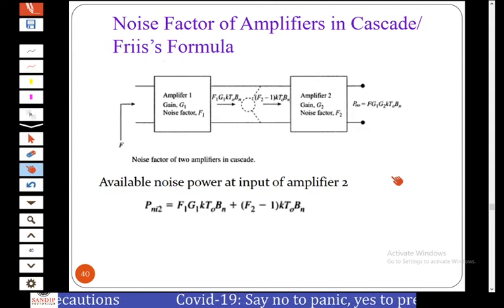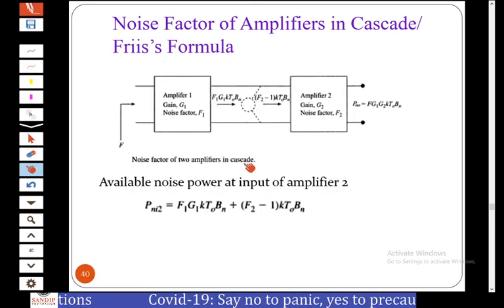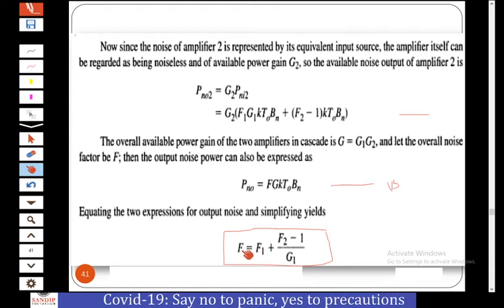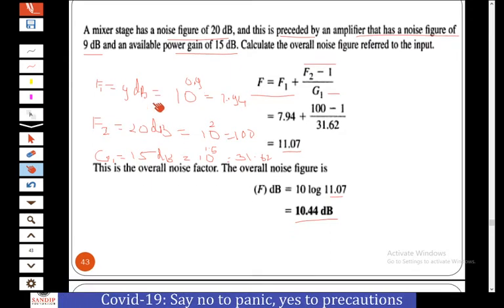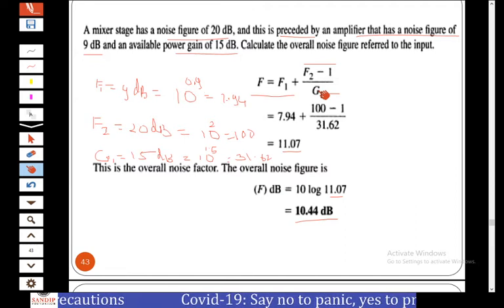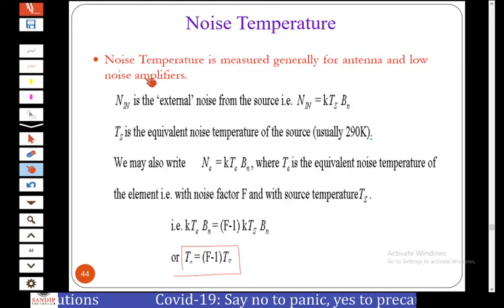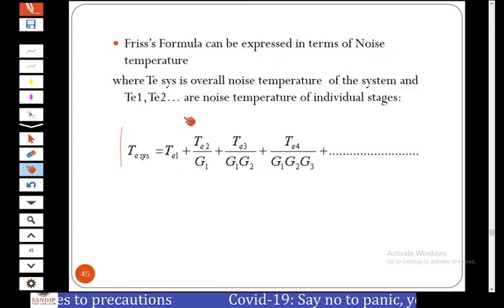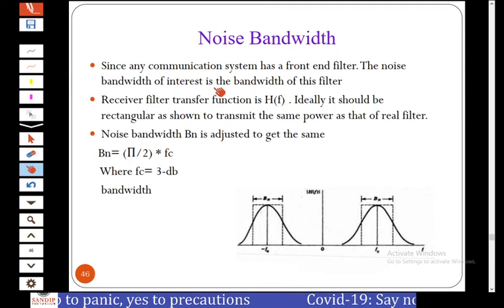SESSION 3 FRIIS FORMULA